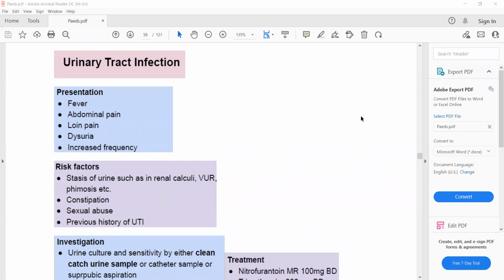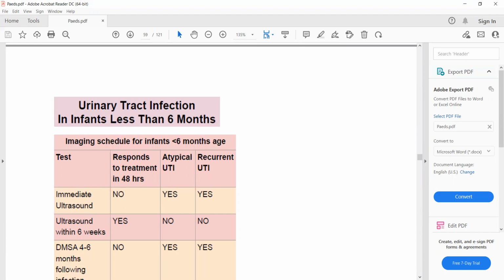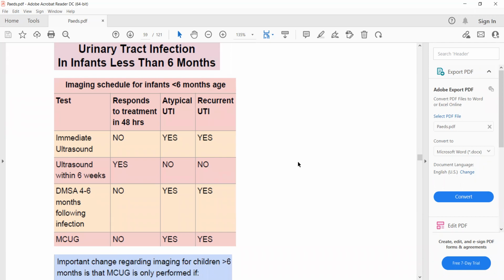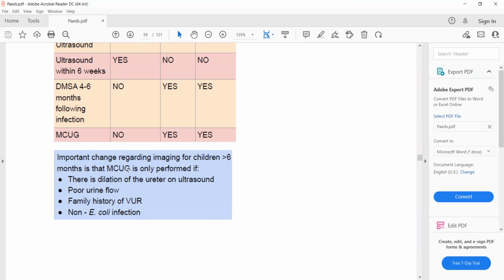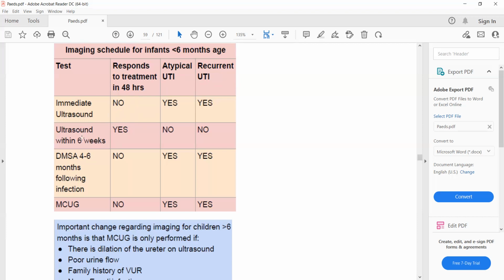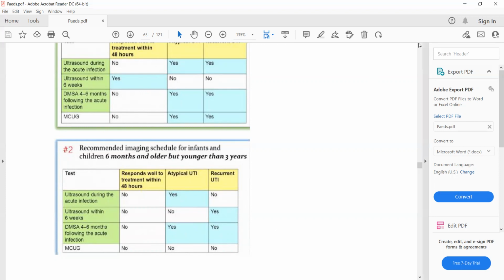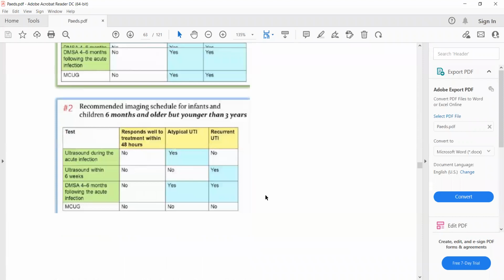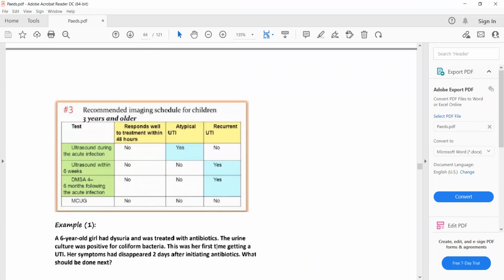Plab 1 Lectures Paedtrics Part 11: Urinary Tract Infection In Children